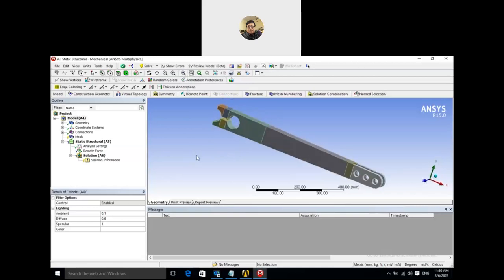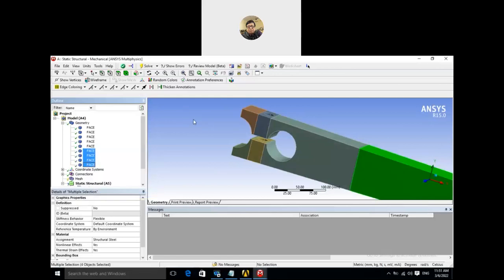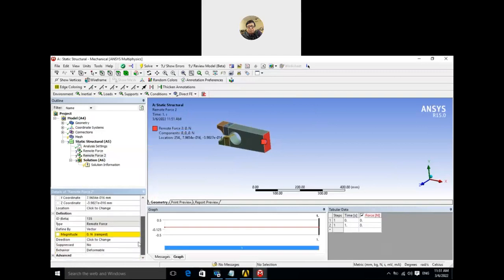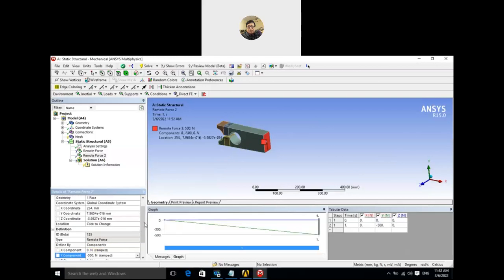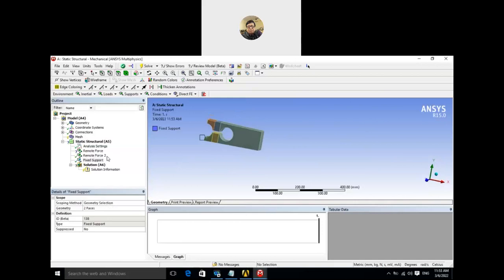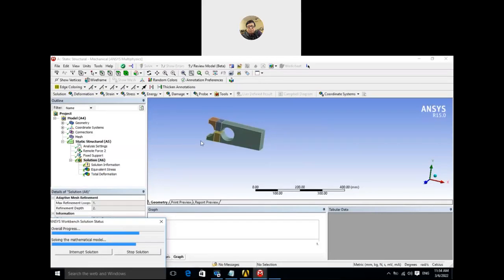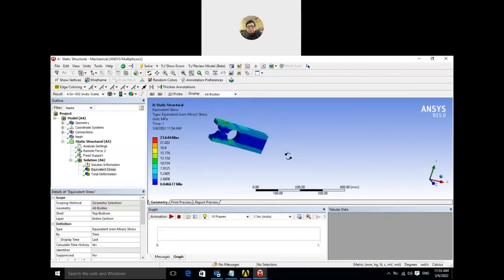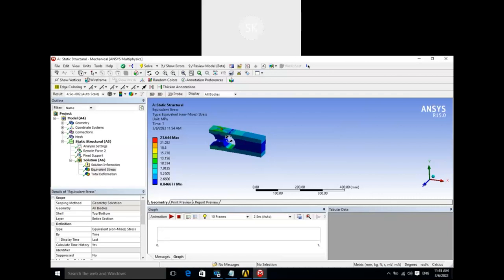ANSYS class dated 6-3-22 | Loads in ANSYS | C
Load -3
To be continued in next class
Computer Aided Design using CATIA, CREO, ANSYS, AutoCAD etc